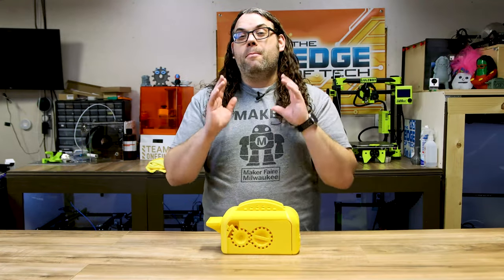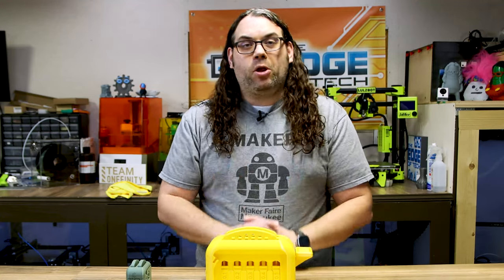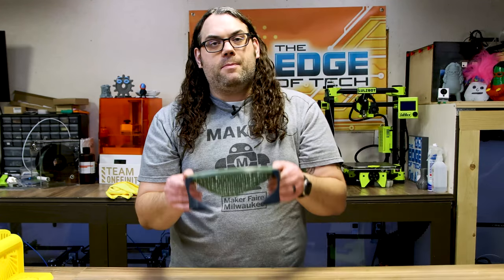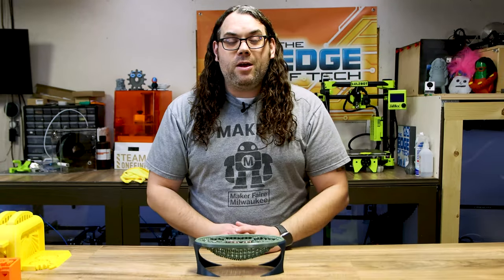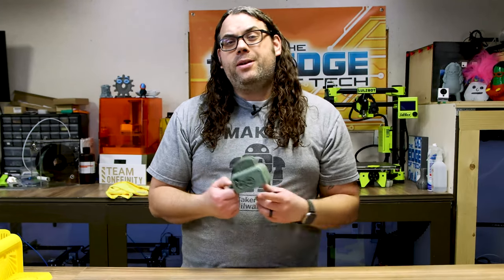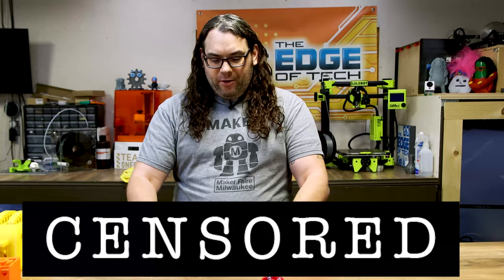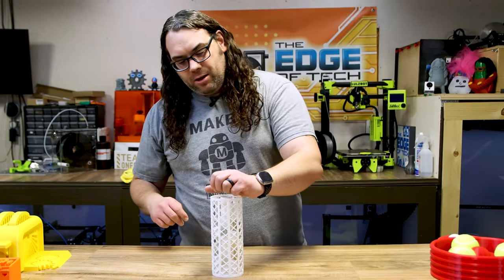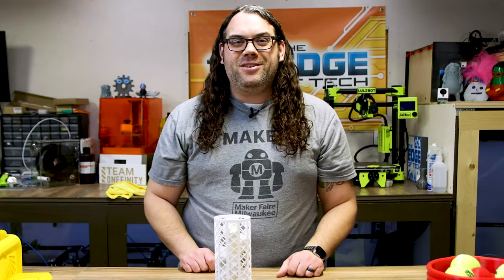Fun Print in Place Models Anyone Can do!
Let's check out some fun print in place models that anyone can make on a 3D Printer! Have you seen or printed any print in place models? Have you supersized any?

3D Printing Filament
3D Printing Tools

0:00 Let the fun begin
0:19 What are we doing again?
0:40 ClockSpring 3D
2:41 Ristow Designs
4:28 Marble Fidget Toy
5:10 Failure Happens
8:39 Sneak Peak of Prototype (Sorry Trent)